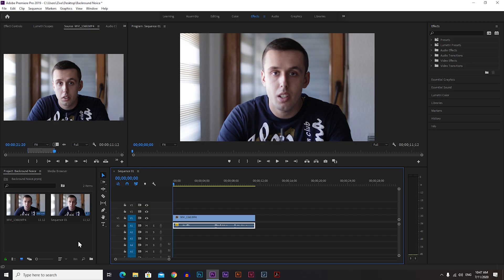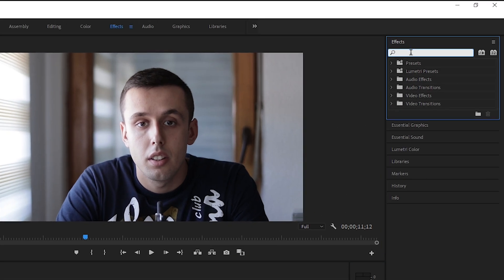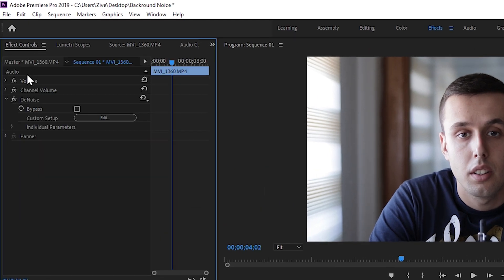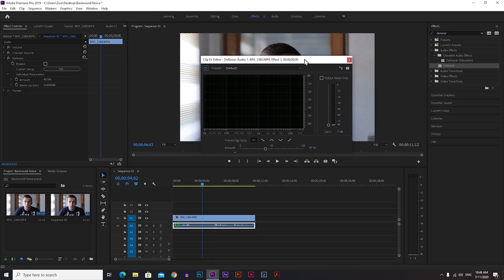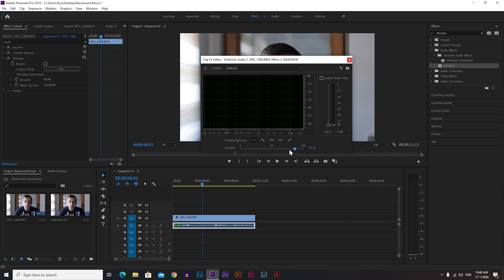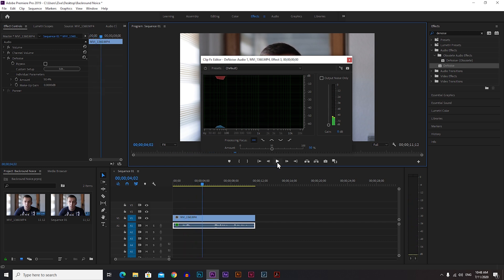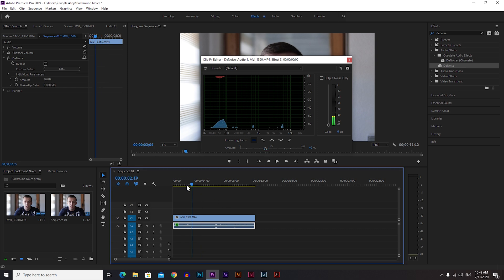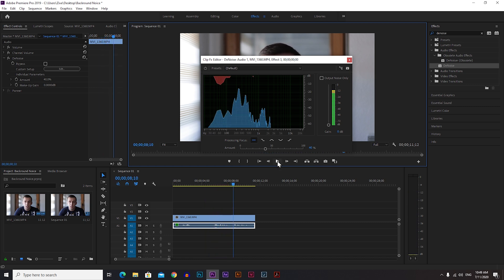How to Remove Backround Noise in Premiere Pro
In this video I will show you how to remove unwanted backround noise from your videos in just few clicks in Adobe Premiere Pro.  It's really easy and it's going to save you a lot of time if you are in a rush. Enjoy